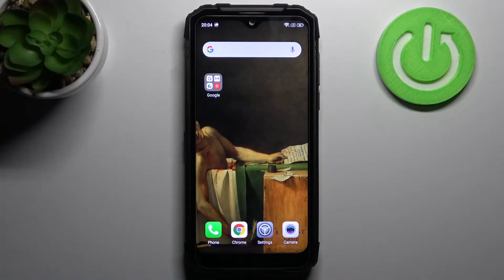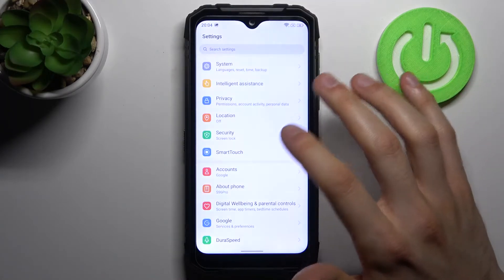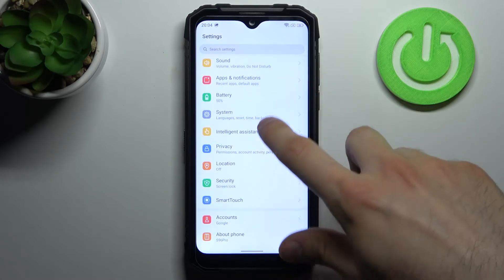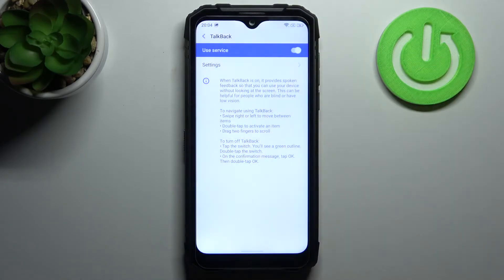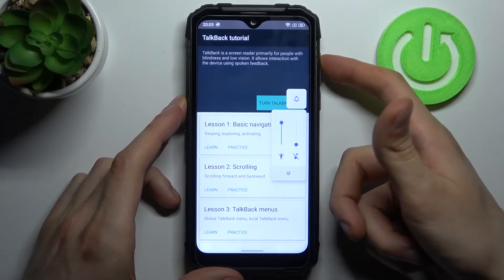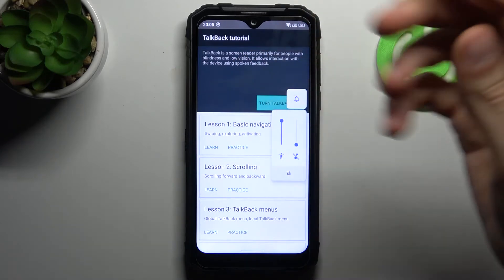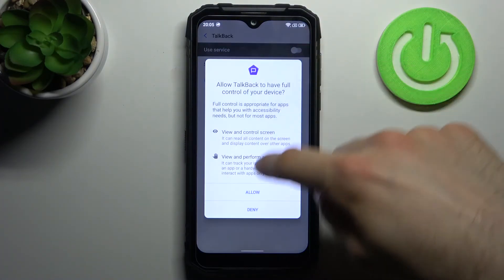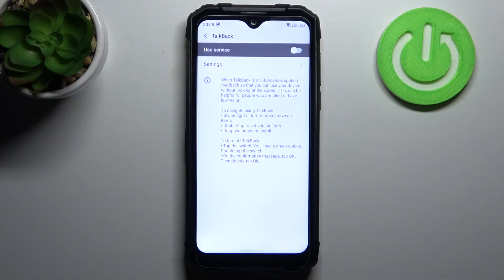How to Activate Voice Assistant in DOOGEE S96 Pro – Enable TalkBack Function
Learn more about DOOGEE S96 Pro
Today we want to present the TalkBack function built into the DOOGEE S96 Pro phone. If you are blind or visually impaired do something for themselves, increase the comfort of using the smartphone. If you turn on TalkBack, the voice assistant will help you use the DOOGEE S96 Pro. If you want to disable TalkBack DOOGEE S96 Pro, learn how to do it.